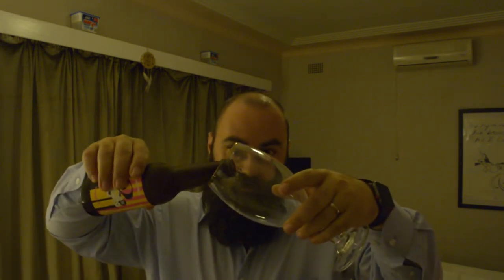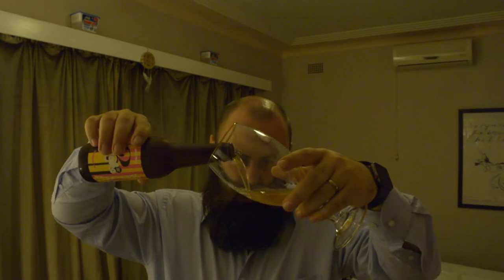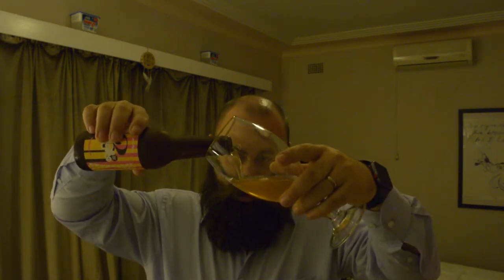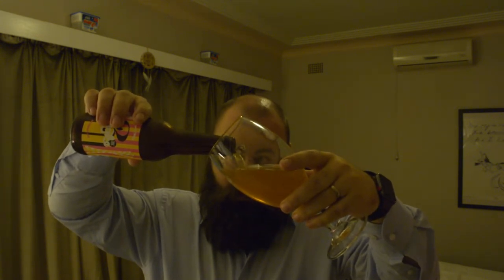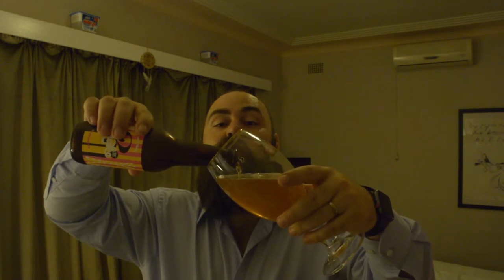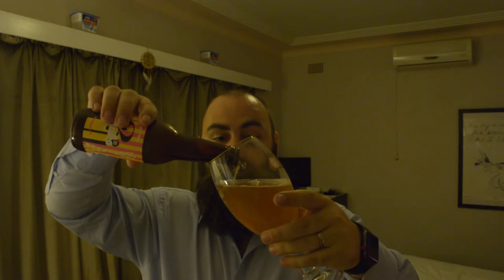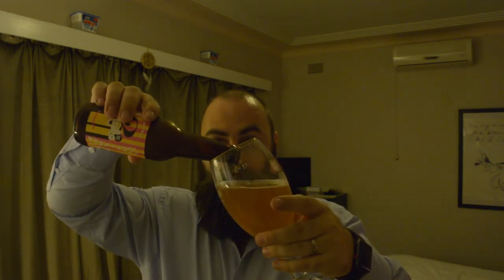Day Five - 25 beers of Christmas - Christmas trifle milkshake IPA 🤢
Interesting beer, Christmas trifle IPA, custard, strawberry, vanilla. Personally, not for me (a bit too sweet) but good effort to 3 Ravens & Beer Cartel for trying something different.  this video also features a massive sneeze & follow up sniffles.